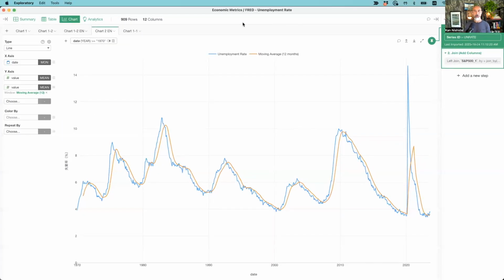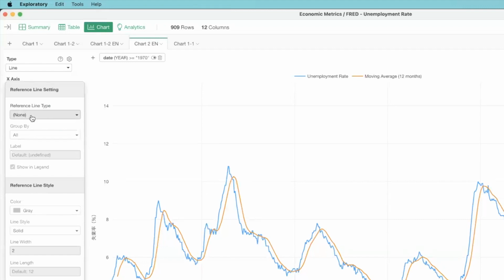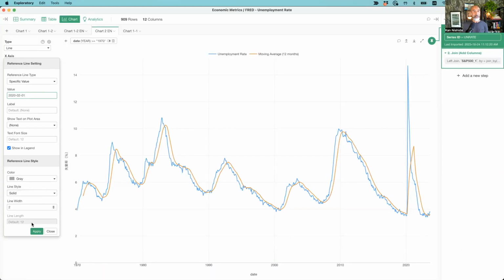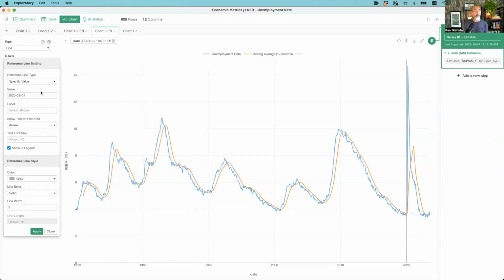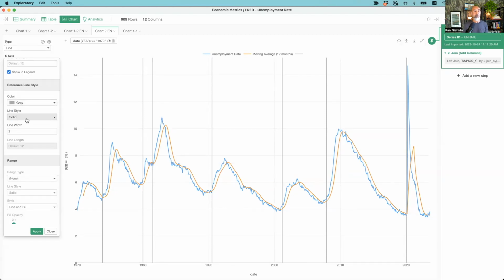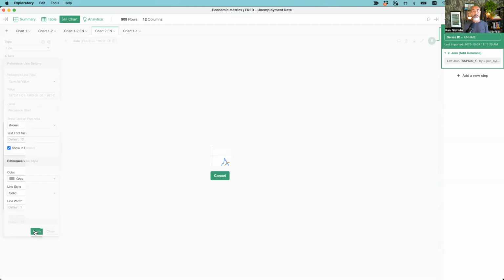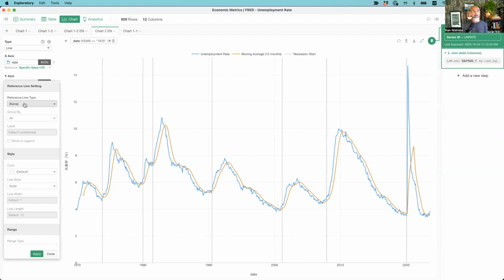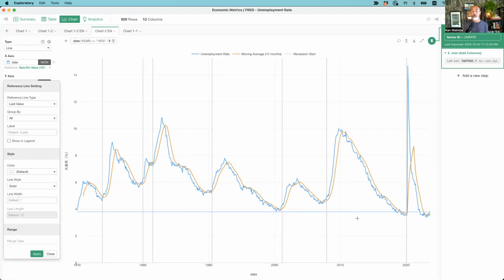How to Show Reference Line at X-Axis & Y-Axis in Chart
Using the Reference Line is a great way to give your audience more context to the charts you're presenting.

In Exploratory, it's easy to add multiple reference lines and setup the format.

Here's a quick how-to video for using and setting up the Reference Line.